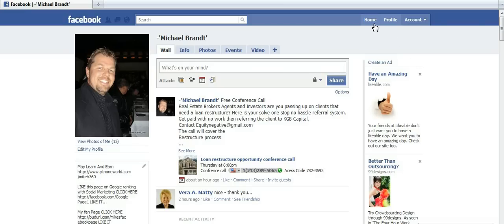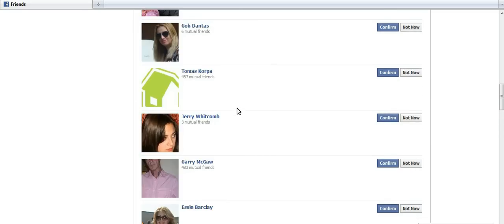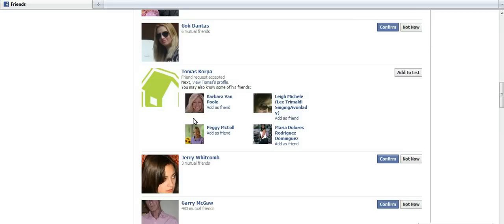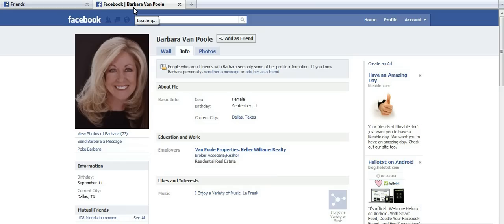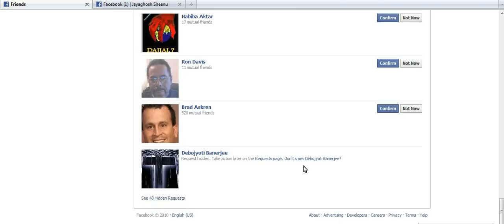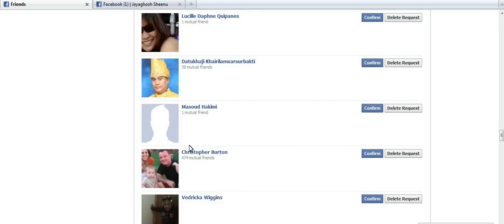Facebook Secrets Mass Friending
Facebook Mass Friending tricks and secrets for social marketing the latest facebook changes